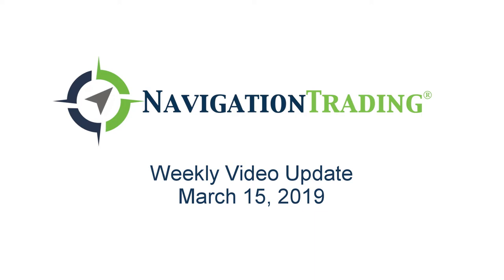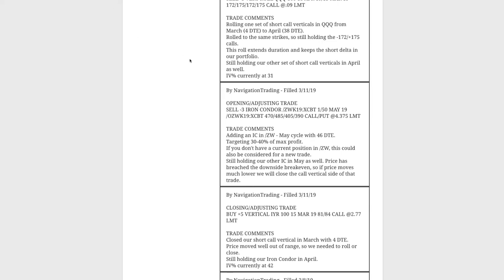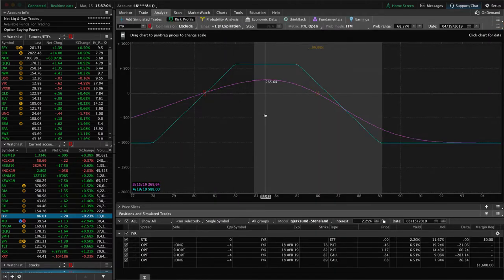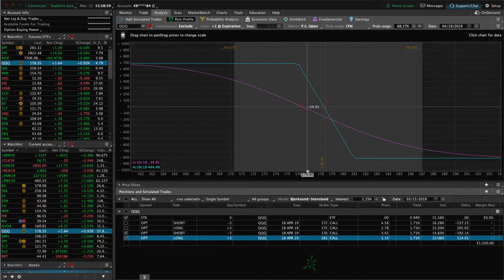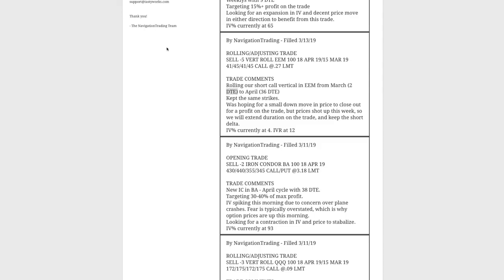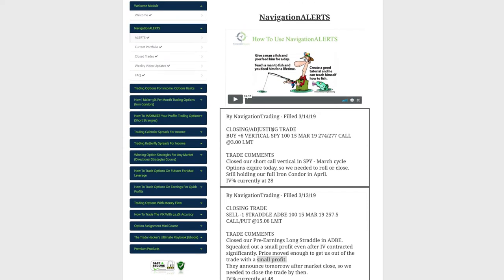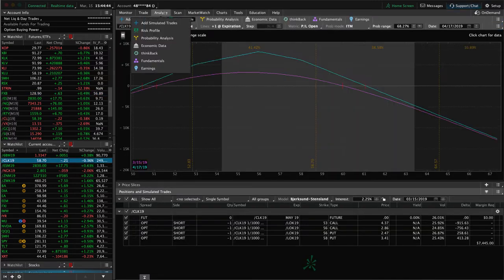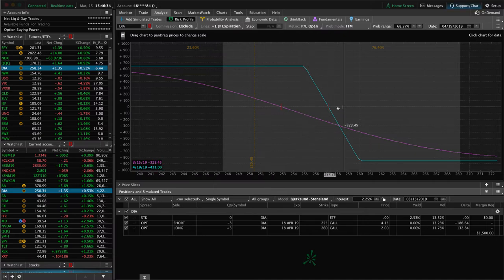Trading Options - Weekly Video Update from March 15, 2019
Each week our NavigationTrading Pro Members get access to a Weekly Update video to review all trades from the week. Here is one from March 15, 2019. to learn more about our Pro Membership!

Happy Trading!

YouTube.com/navigationtrading
Facebook.com/navigationtrading
Stocktwits.com/navigationtrading